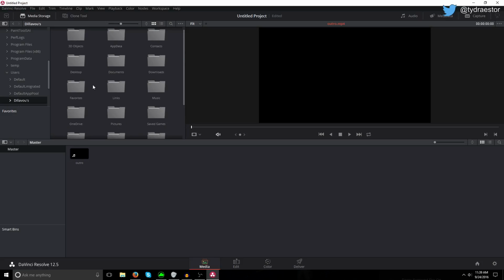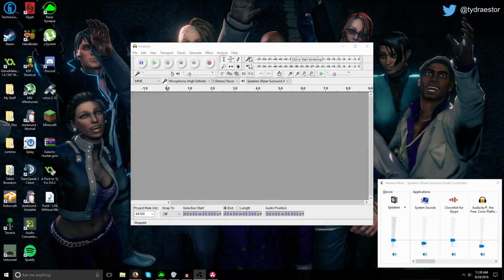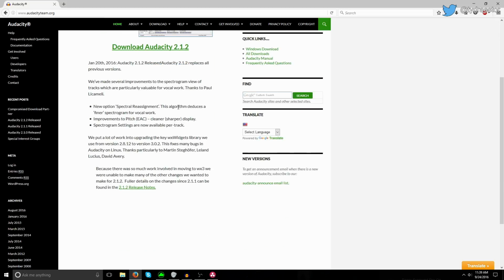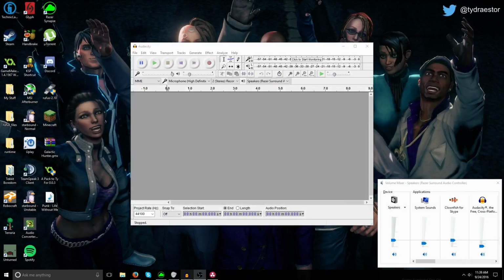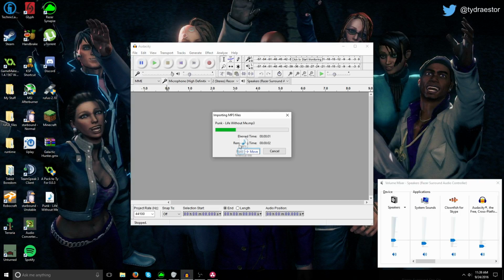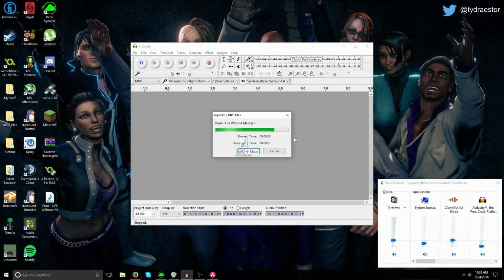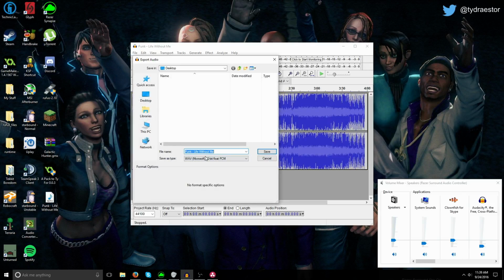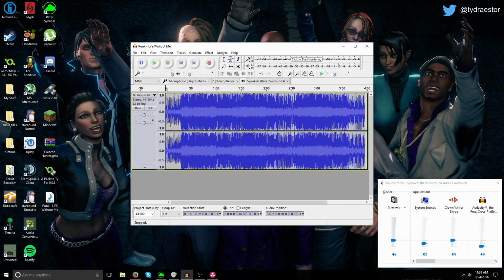How to use an MP3 in Resolve (kinda)